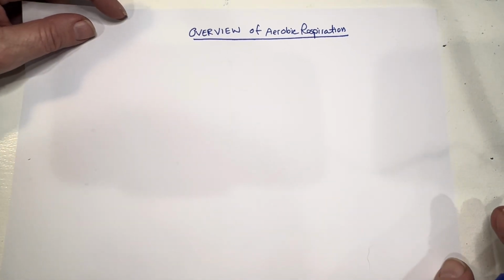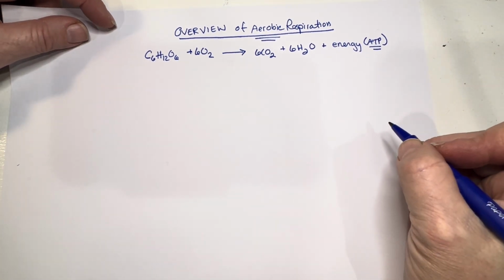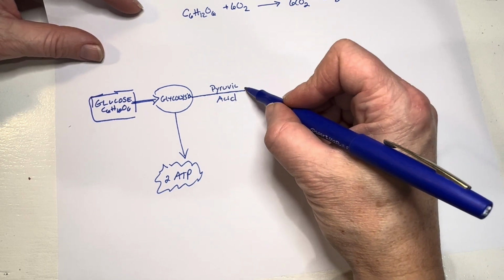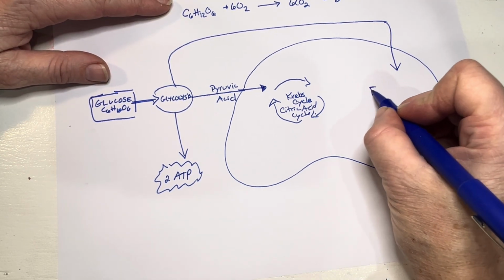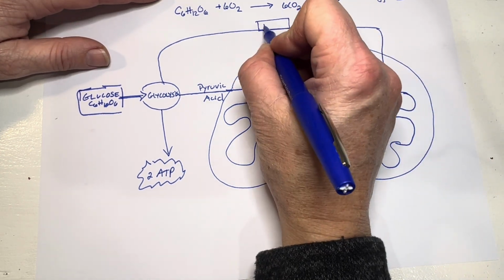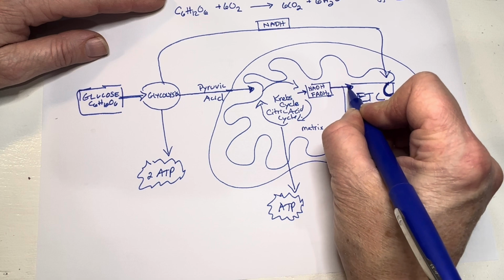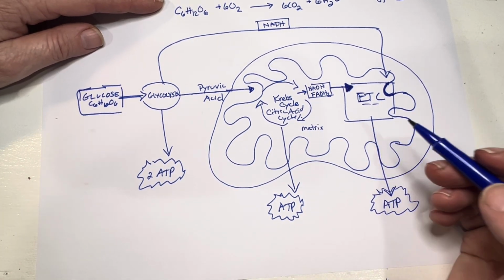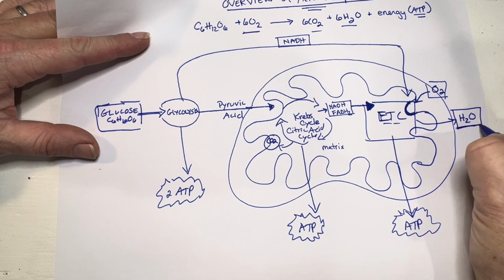Overview of Aerobic Respiration